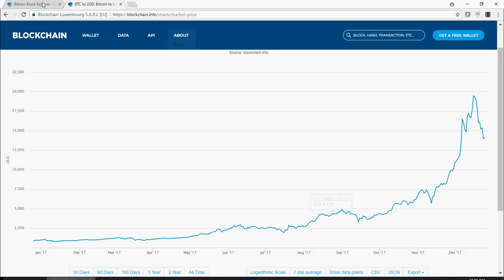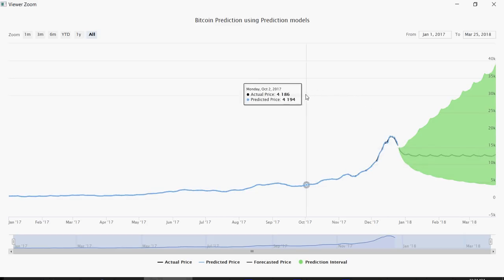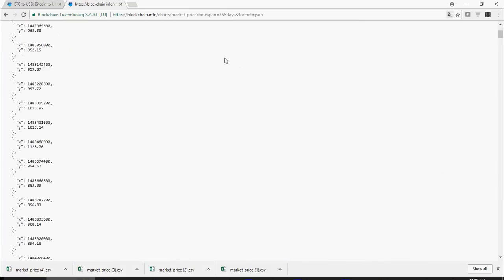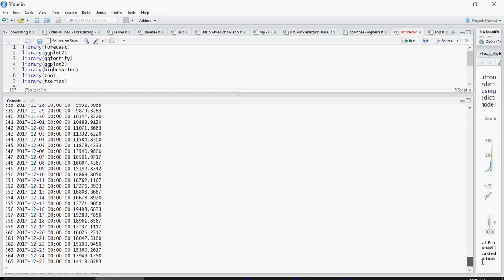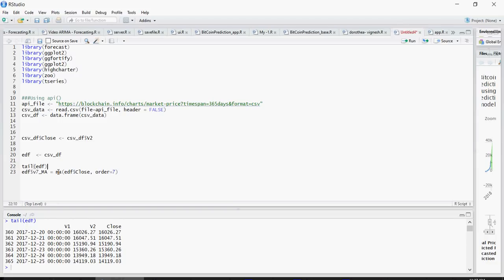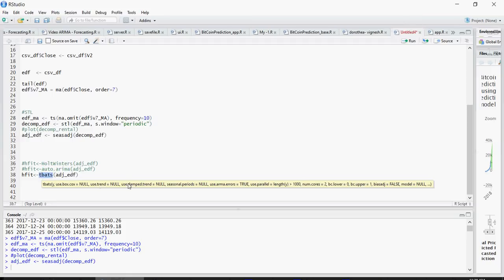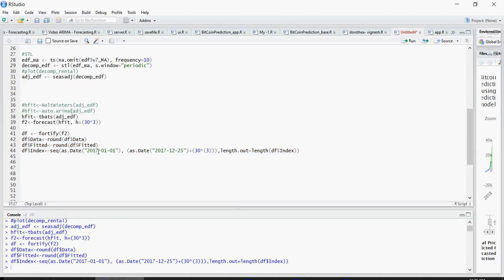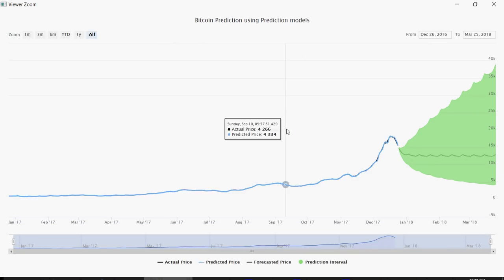Predicting Bitcoins(BTC) Prices for 2018 - Applied Machine Learning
An attempt to predict bitcoin price in next 3 months using blockchain.info API and applying the Machine learning TBATS algorithm
Predicting Bitcoins(BTC) Prices for 2018 using API